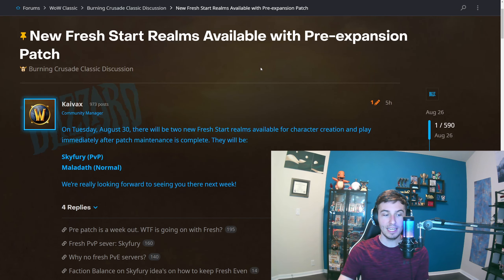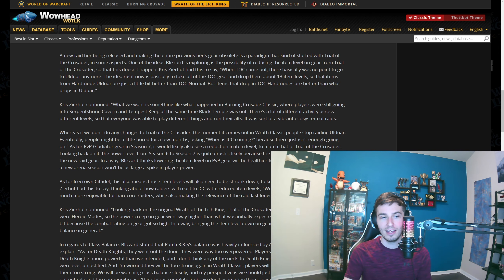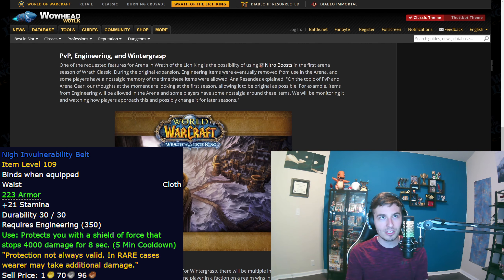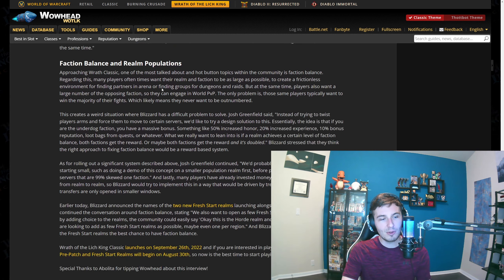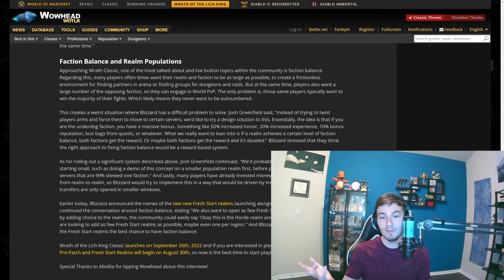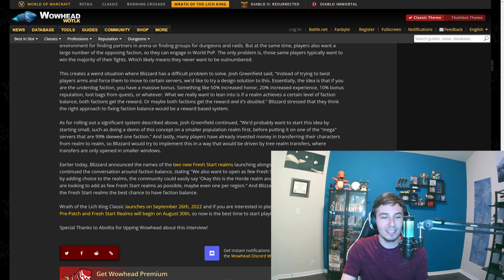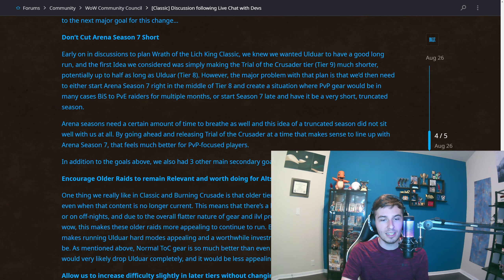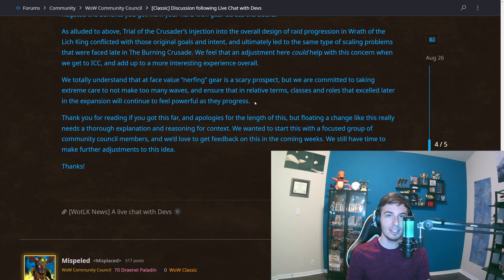What Are They Doing.... WOTLK News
Item Lv squish, changes to season release dates, proposed fixes for WG faction imbalance, and rocket boots in arenas???

What do you guys think about some of these - especially the rocket boots change?

Fresh Servers 00:00-00:26
ilv Changes 00:26-02:51
Class Rebalancing 02:51-03:34
Rocket Boots in Arenas?? 03:34-06:14
Faction Imbalance in WG + proposed fixes 06:14-11:52
Blue post adding context 11:52-